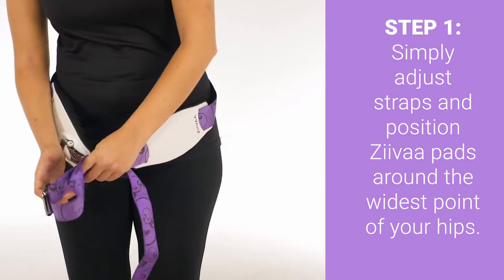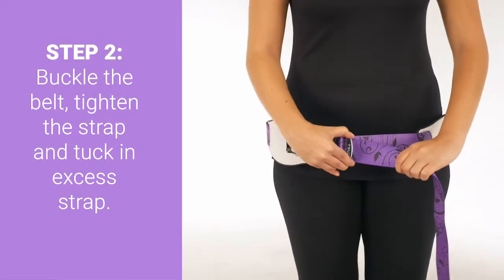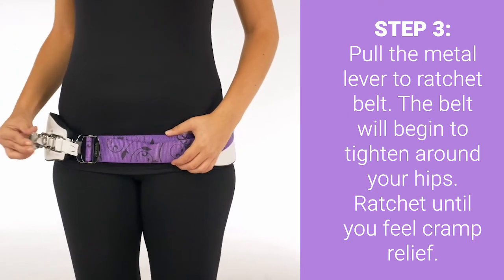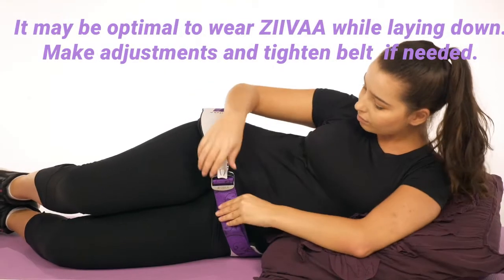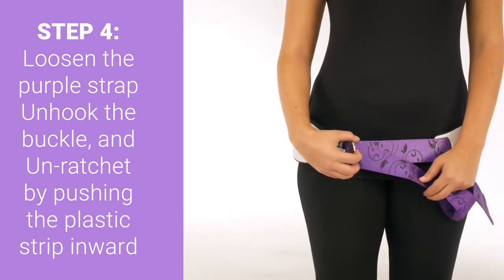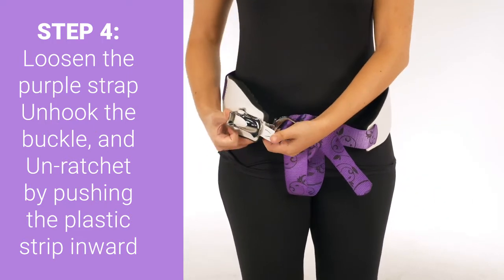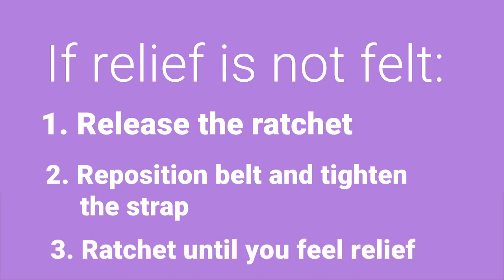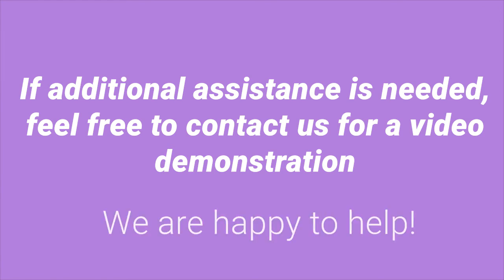How To Use ZIIVAA | Cramp Relief in Minutes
Here are the 4 simple steps to follow when using the ZIIVAA belt

Got Cramps? Get ZIIVAA - The simple solution to period pain.
✰Drug-Free
✰Non-Invasive
✰No Electronics
Just period pain relief. Try ZIIVAA 100% risk-free today!

Life doesn’t stop once a month,
why should you?

✰ZIIVAA is the simple, drug-free solution to monthly discomfort that frees you to live life on your terms. This easy-to-use product relieves period cramps safely, quickly and naturally. ZIIVAA fits comfortably over your clothes and around your hips applying gentle compression that relaxed the ligaments and muscles affected by period pain. Best of all, after you have used ZIIVAA for 15 minutes, take it off, put it away and go on with you day or month.

Long lasting relief of period pain in minutes
Simple and easy-to-use
Drug-free, natural solution
Fits most shapes and sizes
No parts or batteries to replace

✰The ZIIVAA® belt offers a drug-free and non-invasive solution to a global problem. By using Adjustable Compression Technology™, it naturally eases pain or discomfort experienced during a women’s menstrual period within minutes.

Non-Invasive & Drug-free Fast-Acting Relief In 15 Minutes